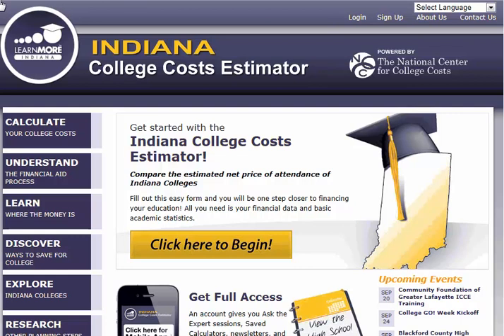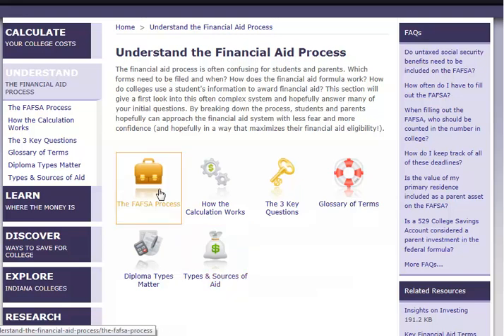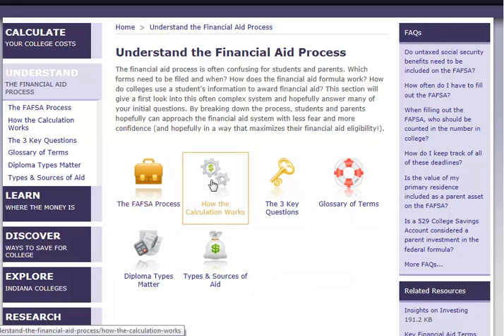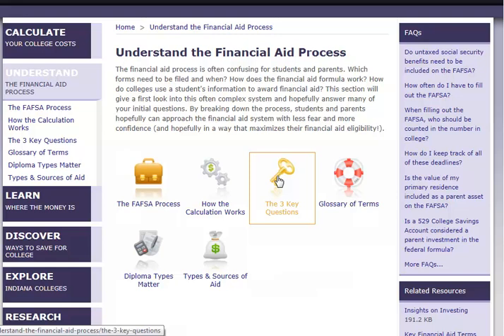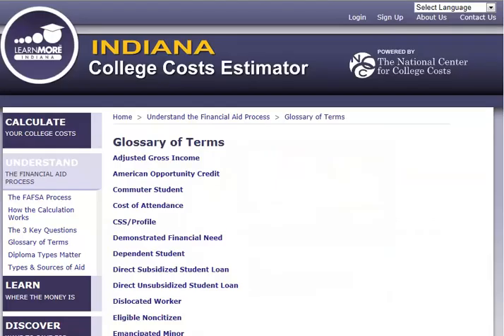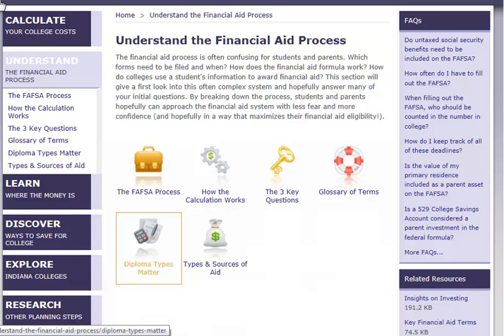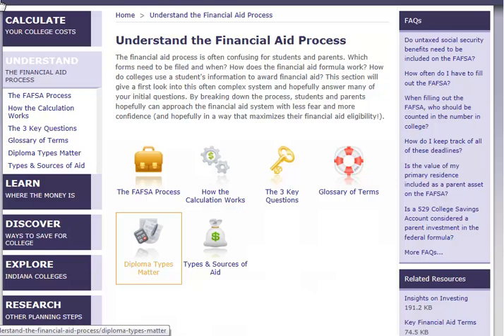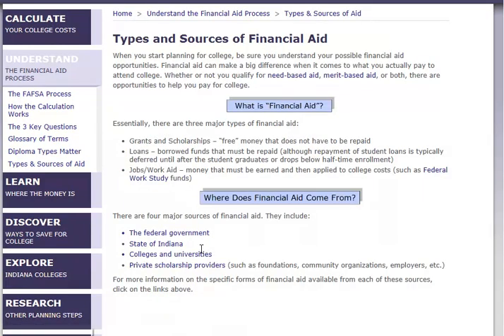ICCE: Understand the Financial Aid Process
In this video we will explain what information you can find in the Understand the Financial Aid Process on the Indiana College Costs Estimator